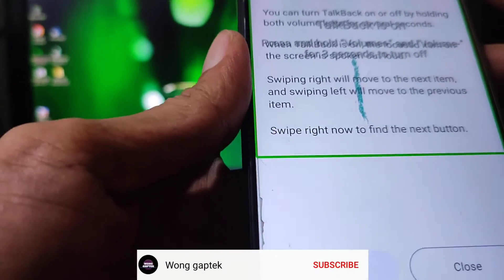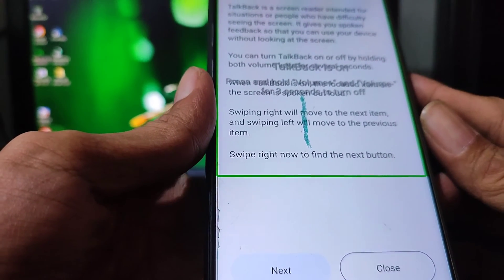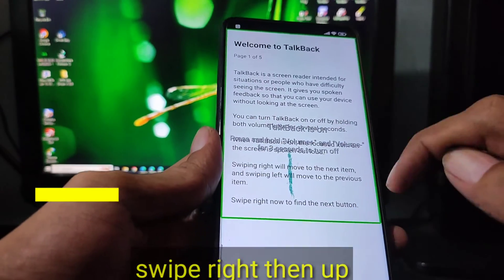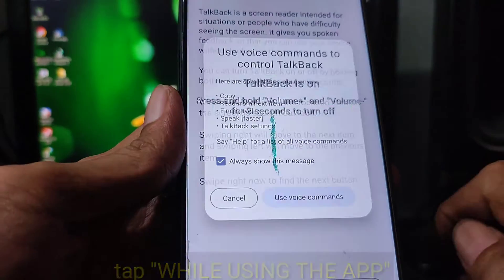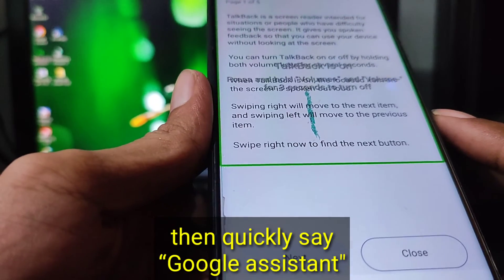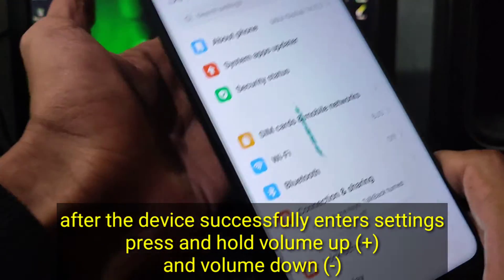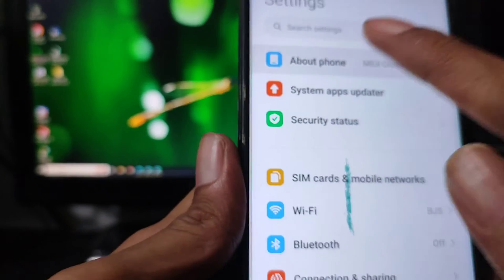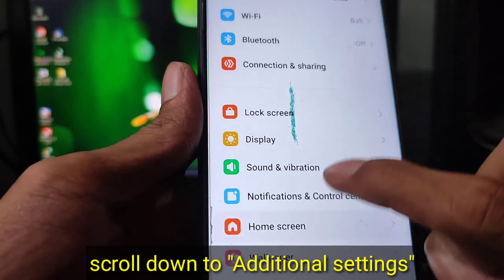Frp Bypass Poco X3 NFC MIUI 14 || Poco X3 NFC Google account bypass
How to bypass/remove google account on Poco X3 NFC.

This tutorial tested in Poco X3 NFC,MIUI 14,Android version 12